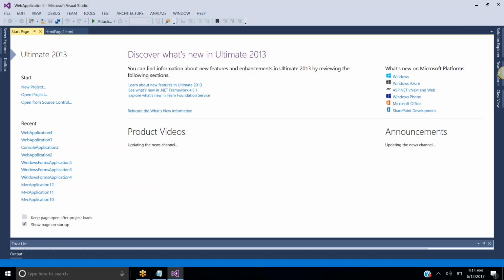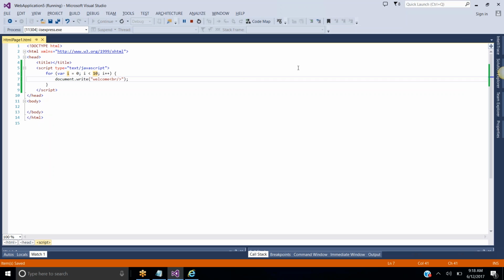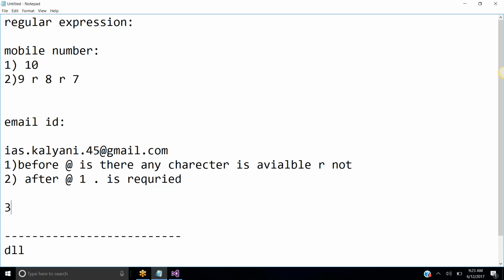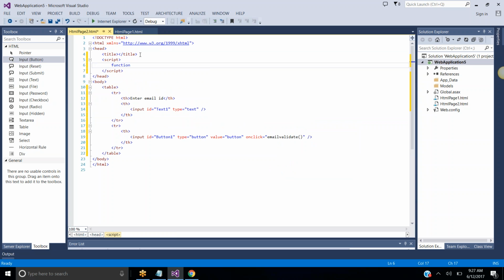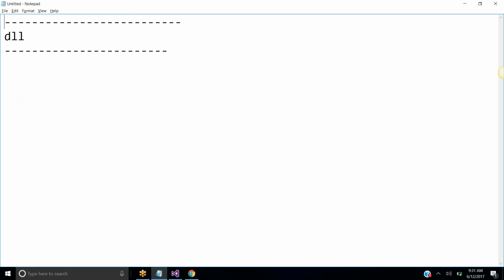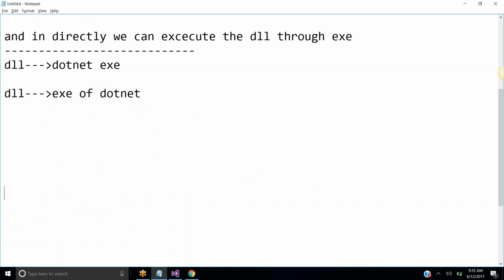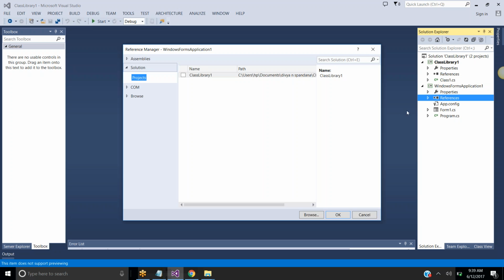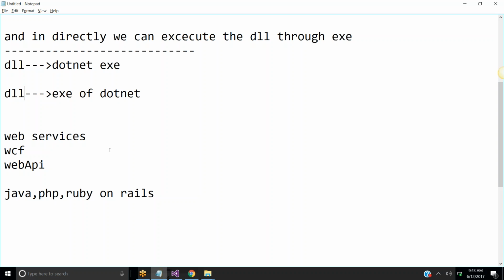JavaScipt Validations and Dll